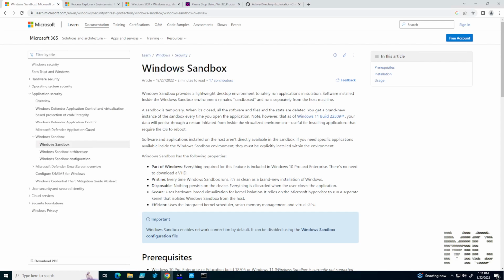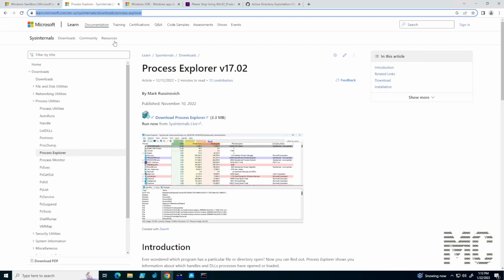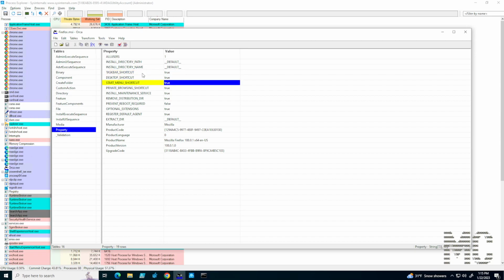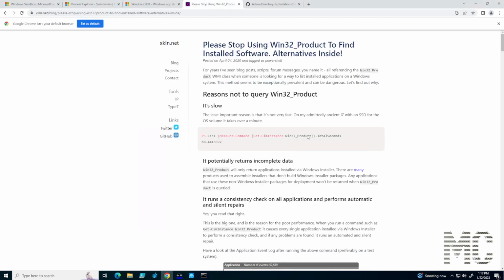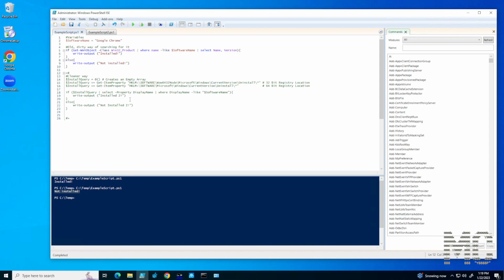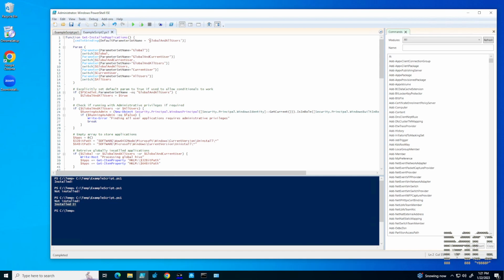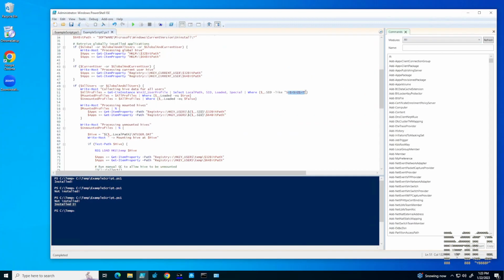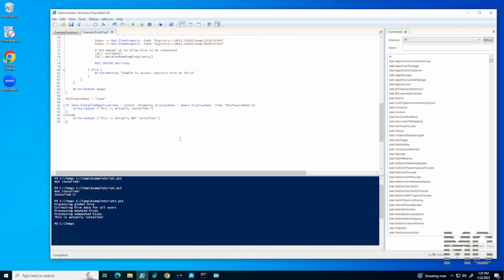Automating Software Installs with PowerShell: Part 2 - Sandboxing and Verifying Installs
0:00 Intro
0:16 Windows Sandbox
2:18 Process Explorer
3:20 Orca
4:54 Verifying Installations